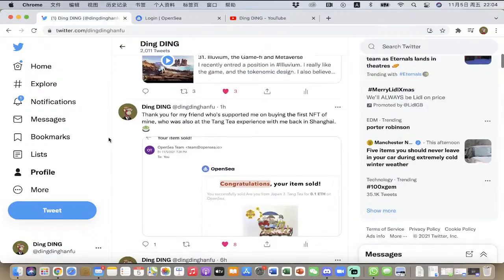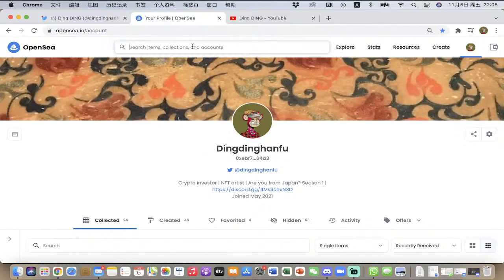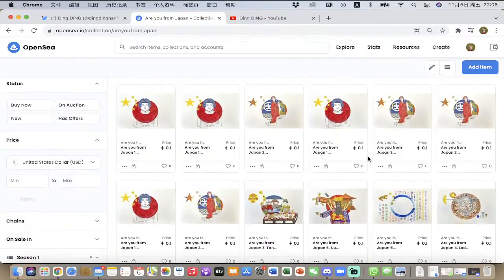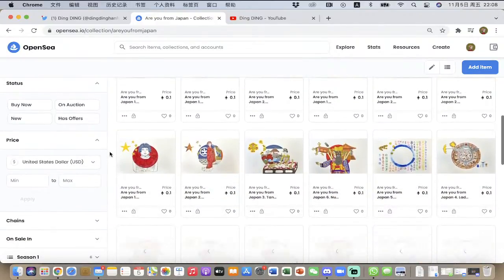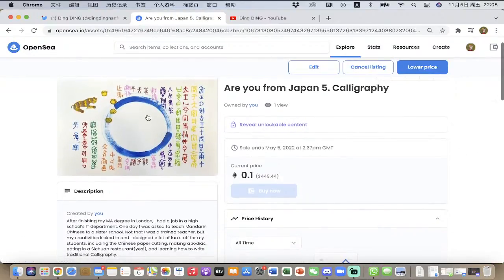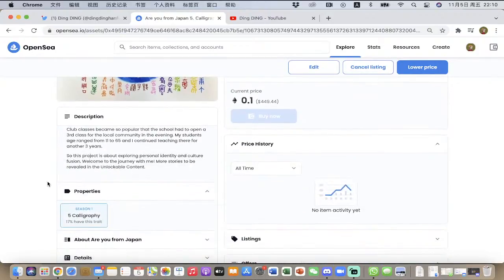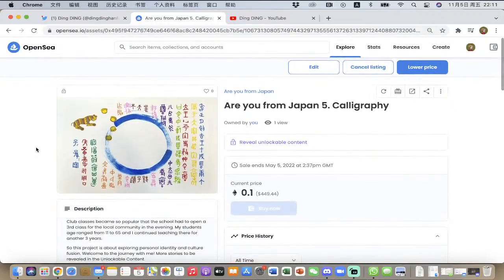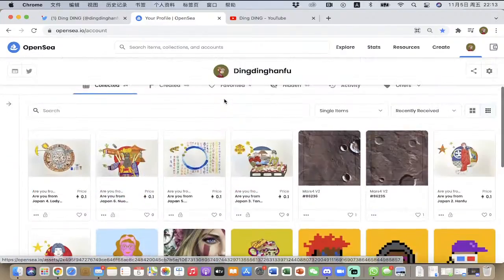32. How to use Opensea.io and buy NFTs?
I've recently issued my first NFT projects. Some good friends of mine came to support me, but didn't know how to use Opensea. I guided them through and thought I will make a video about it. Hope you will own your first NFTs soon!